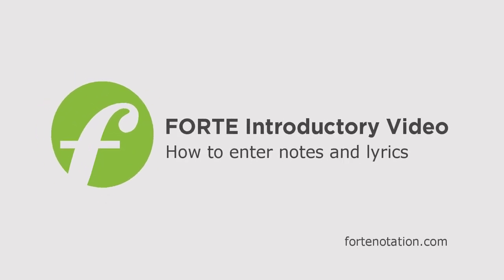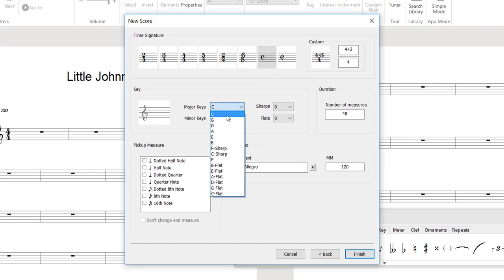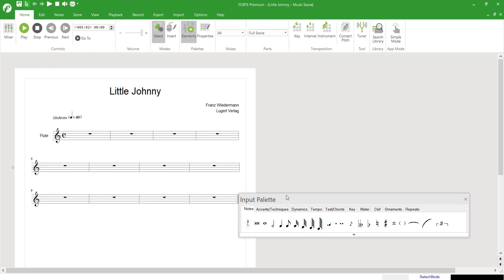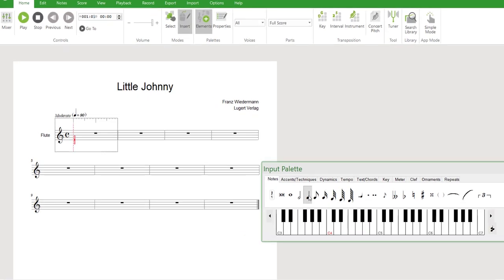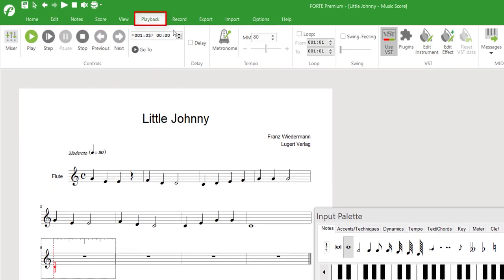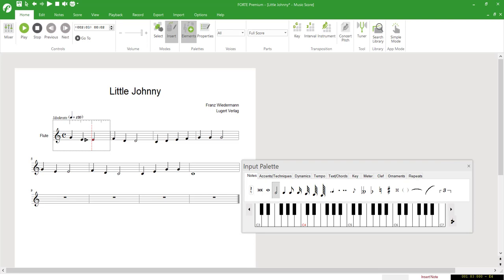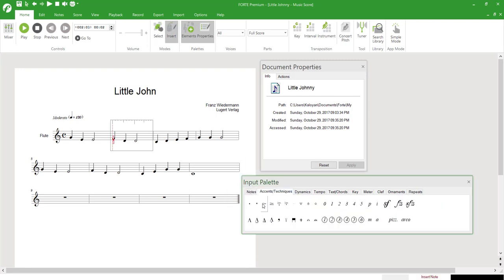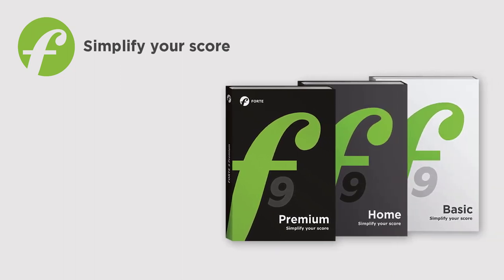Write Your Music with FORTE – as easy as 1, 2, 3!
In this tutorial we will show you how to enter your first notes and how to add lyrics.